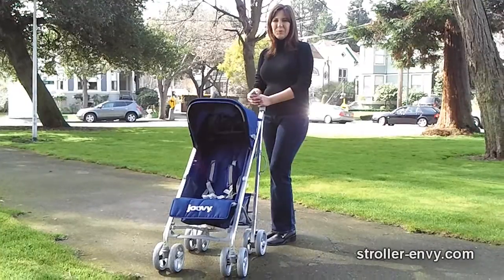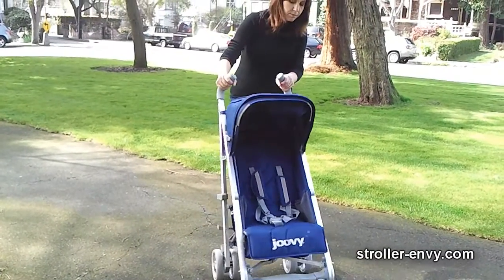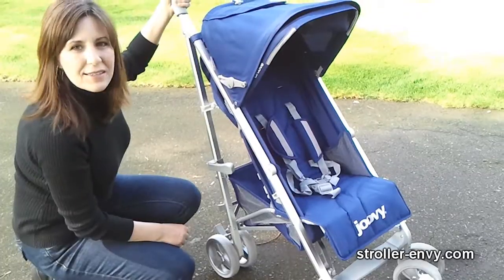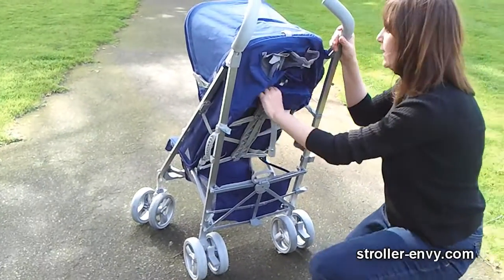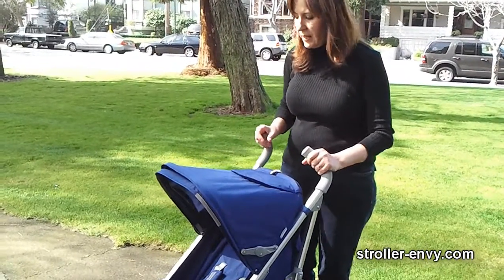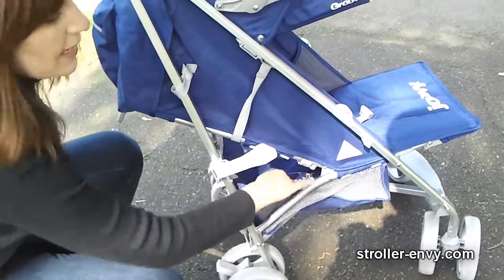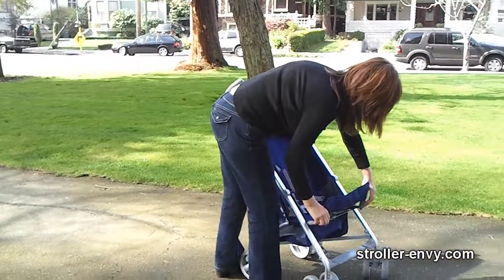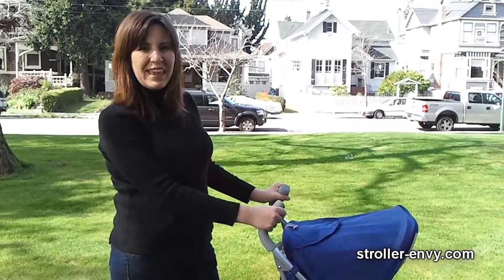Stroller-Envy Joovy Groove Review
Joovy Groove Review by Amy Tanathorn of Stroller-Envy.com

Table of Contents:
0:00 Joovy Groove Review
:27 Improvements That Were Made
:46 Maneuverability
1:28 The Brakes
1:40 Stroller Frame
2:03 Stroller Seat
2:41 Reclining Functions
3:35 The Canopy
4:10 Storage
4:37 Folding The Joovy Groove
5:35 Parent Amenities
5:59 Our Recommendation

How Joovy got its Groove back! Discover what improvements the Groove got for the latest edition.